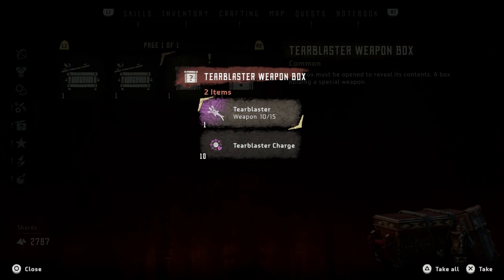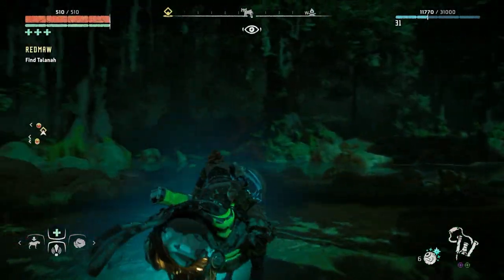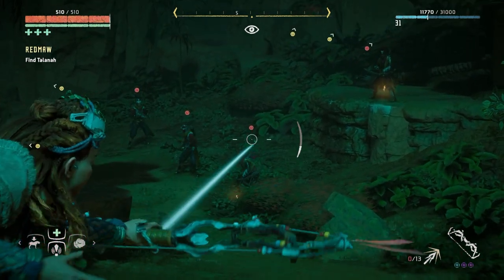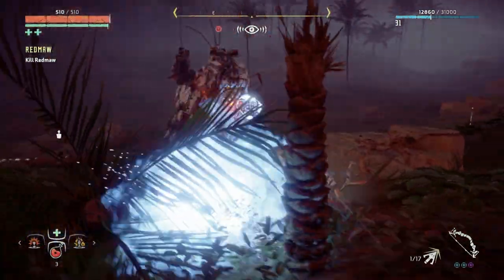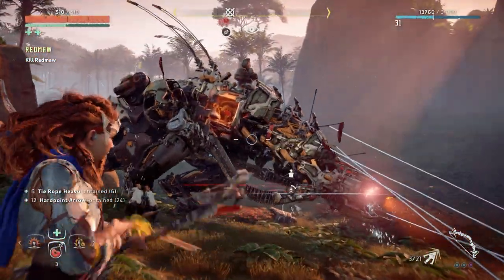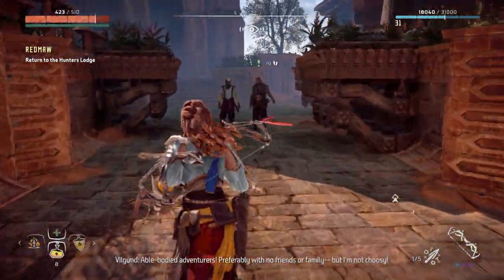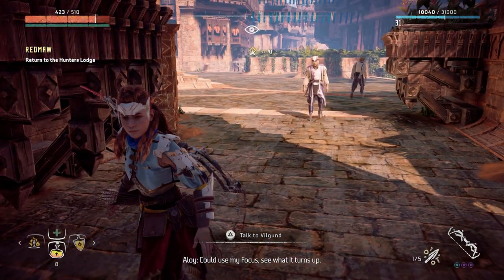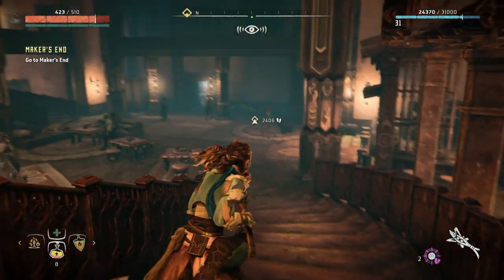Horizon Zero Dawn Let's Play ULTRA HARD Pt 33 Side Quest: Redmaw | PS5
- Side Quest: Redmaw

00:00:00 - Intro/Recap
00:01:04 - Side Quest: Redmaw
00:02:57 - Gameplay
00:07:32 - Outlanders
00:12:33 - Talanah
00:13:35 - Redmaw's tracks
00:15:17 - Cutscene - Ahsis vs Redmaw!
00:15:47 - Redmaw Battle!
00:24:11 - Ahsis and Talanah
00:26:34 - Vilgund
00:31:05 - Talanah the new Sun-Hawk
00:33:58 - Scanned Glyphs: Record of Redmaw 2 (SKIP ahead if you want to)
00:36:30 - Wrap Up/Outro